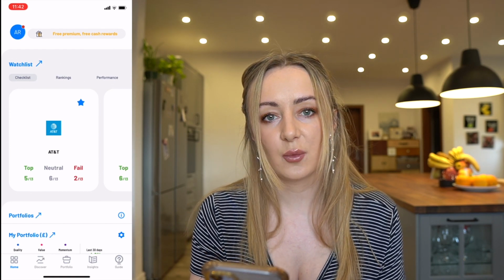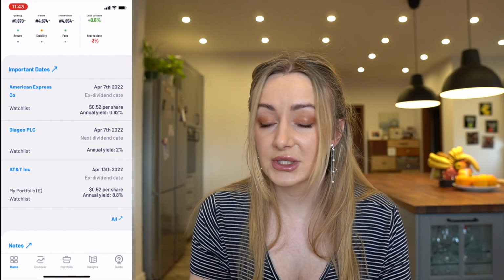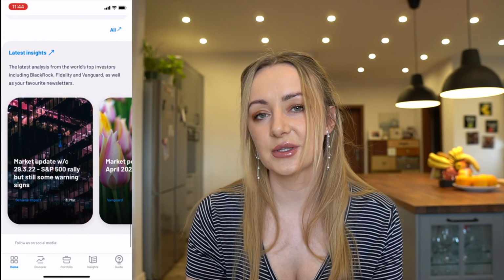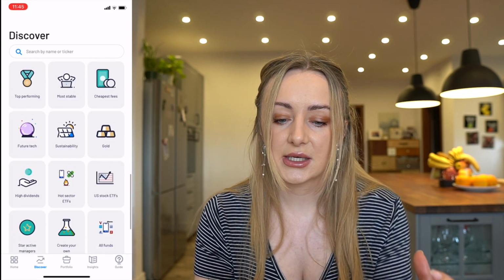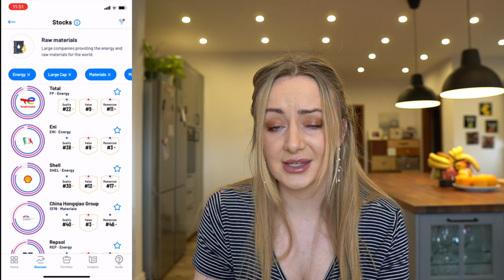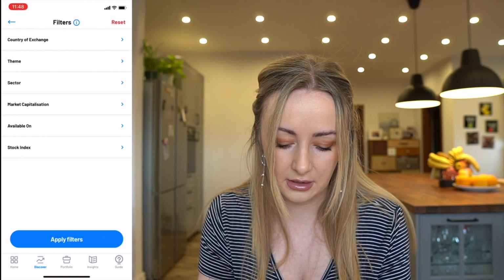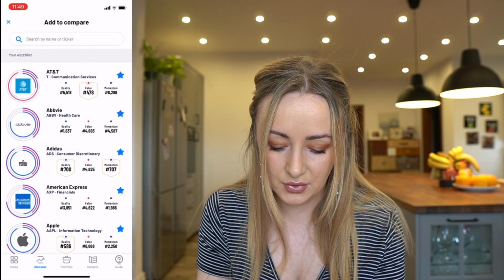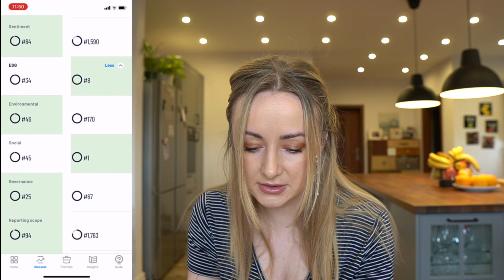Genuine Impact Review | Stock Research App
If you'd like 6 months of free premium, use my

Whilst this video is sponsored, ALL views are my own and the video includes both positive and negative points.

Please note there are a lot of people impersonating me on instagram. My ONLY instagram is the one linked above. Any other variation of this spelling is not me.